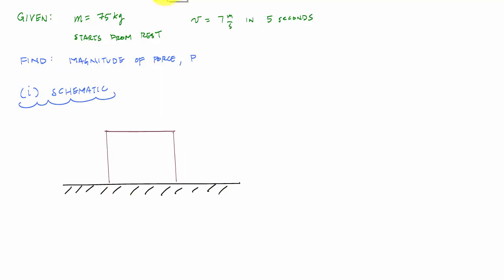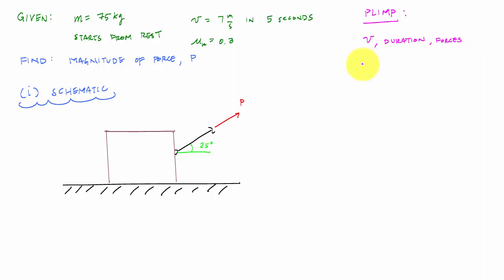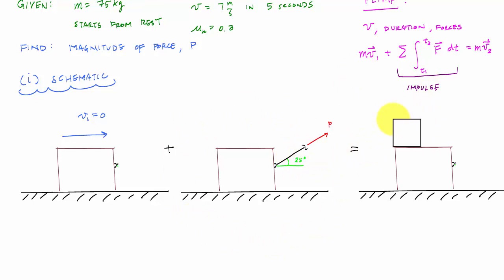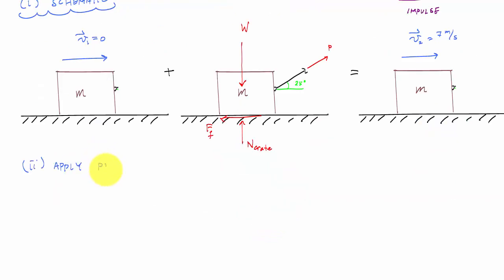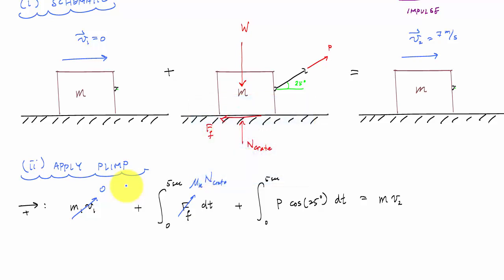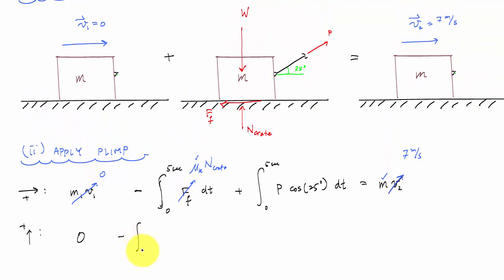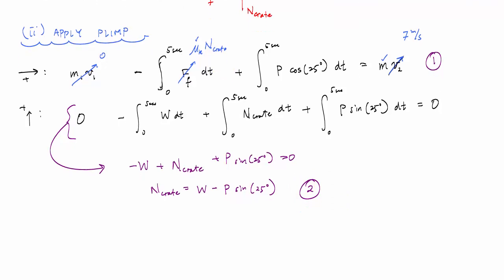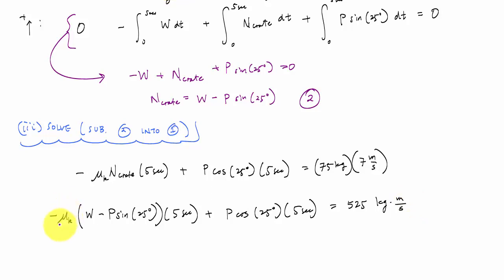Linear Impulse and Momentum Example 2 - Engineering Dynamics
Example problem demonstrating the principle of linear impulse and momentum